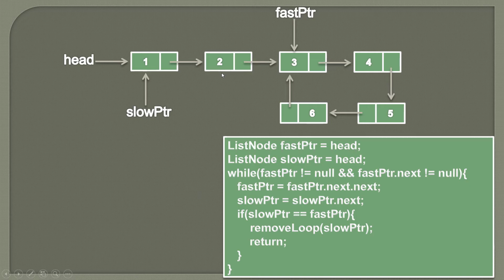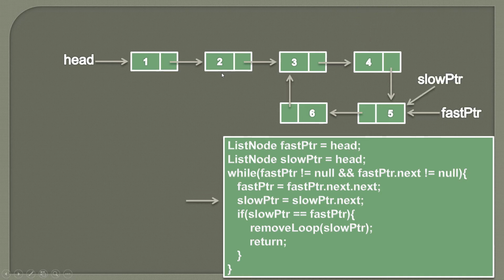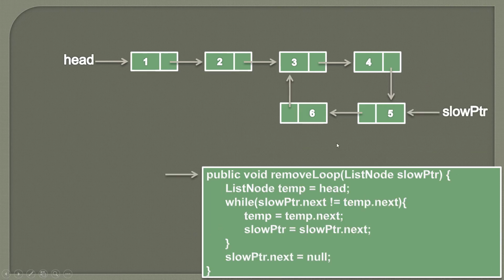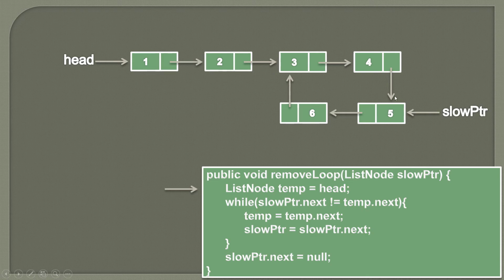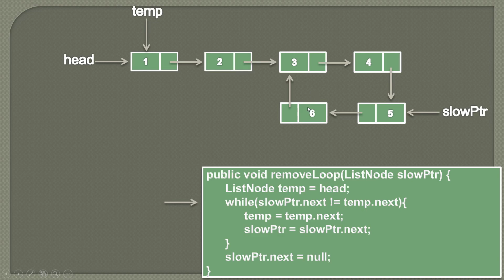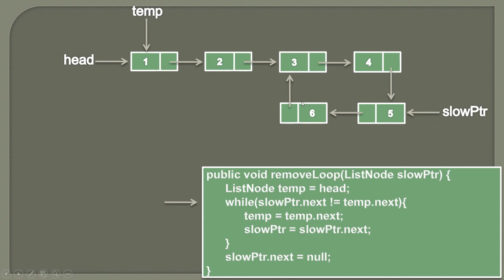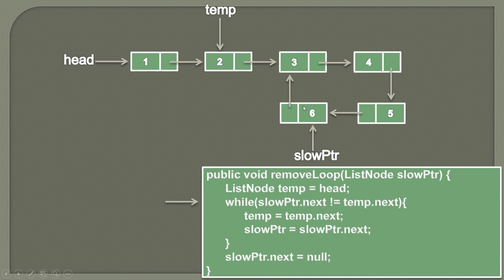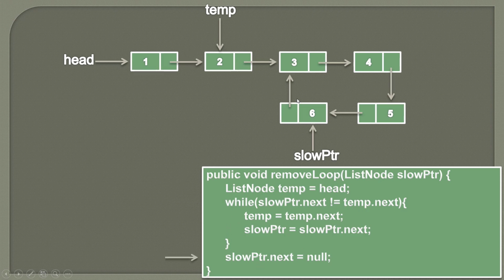How to remove loop from a Singly Linked List? | Floyd Cycle Detection Algorithm | (Animation)